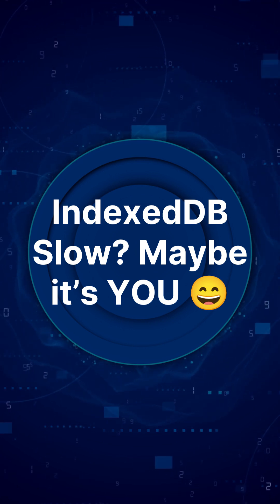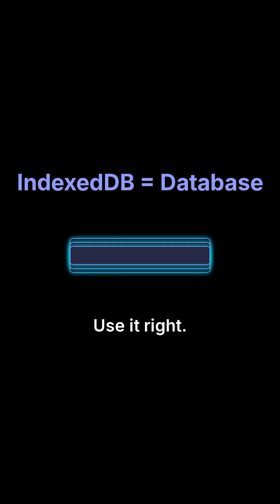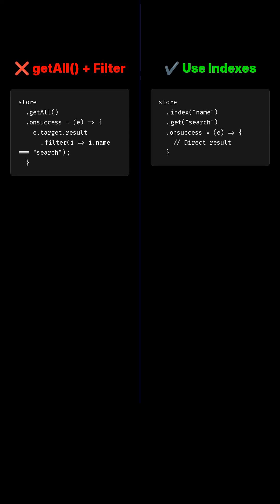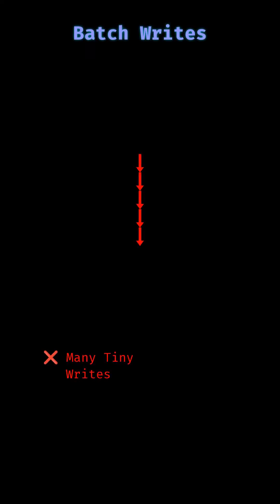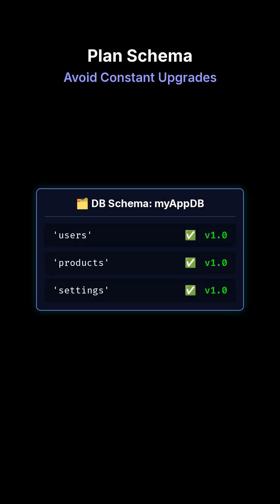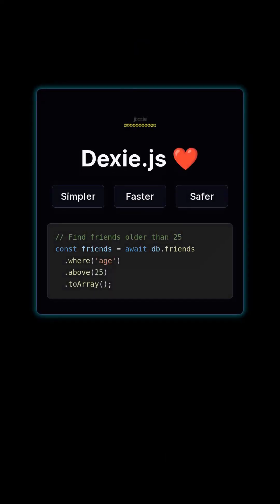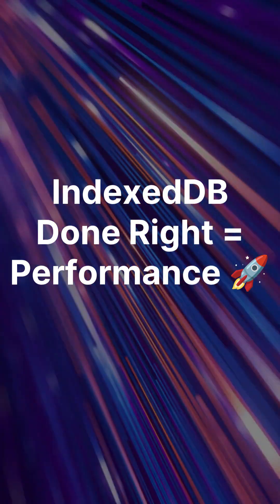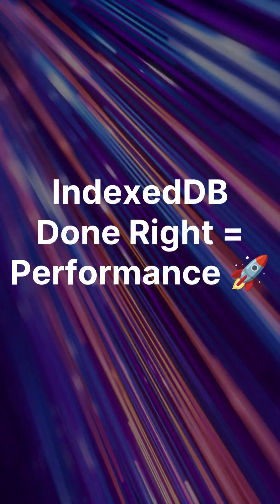IndexedDB Performance Tips: Best Practices to Make Web Apps Faster (Part 2)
Learn how to make IndexedDB blazing fast using real-world best practices.
This video explains indexing, batching writes, avoiding UI blocking, schema planning, and using Dexie.js to build high-performance offline-first web apps.